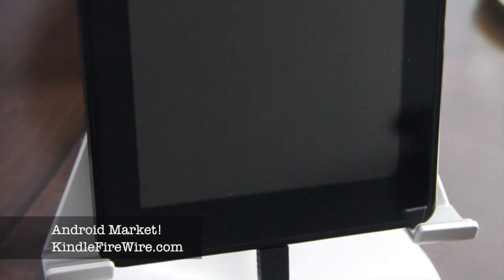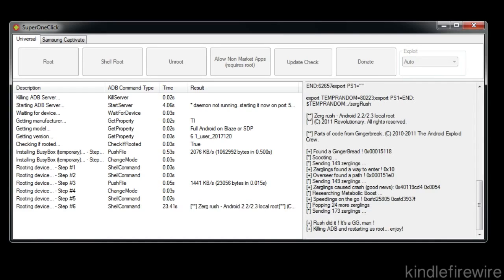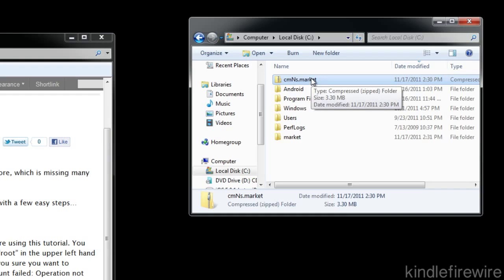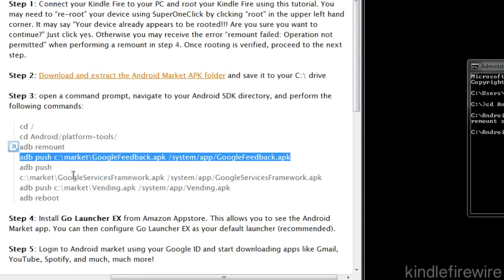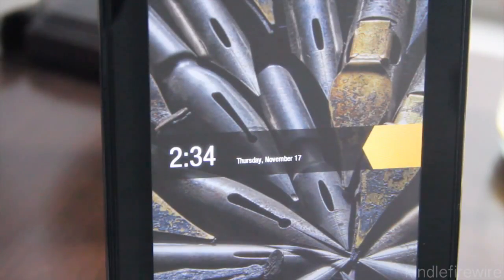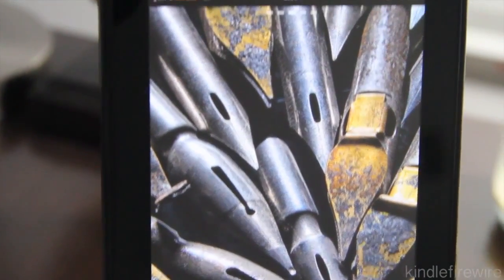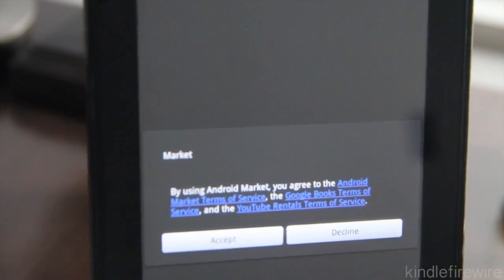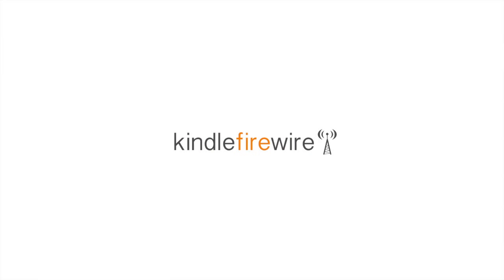How to Install Android Market on Kindle Fire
Android Market on Kindle Fire